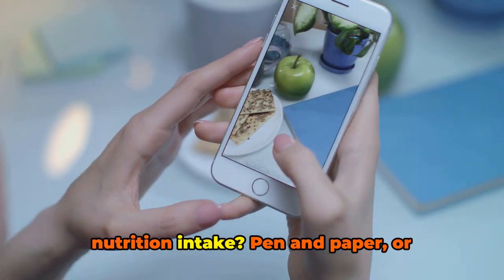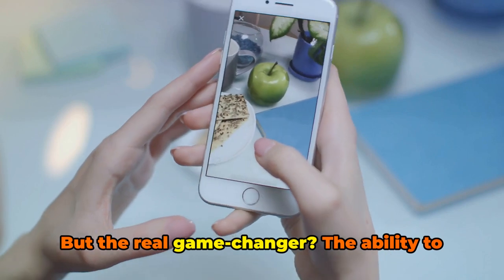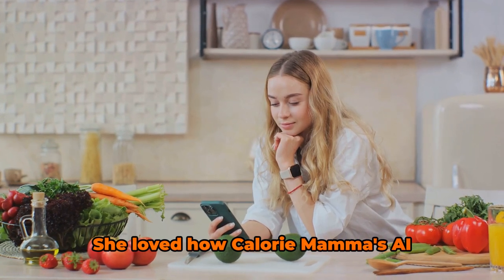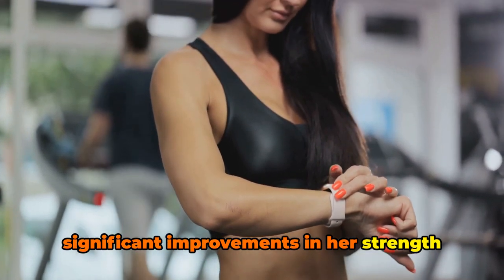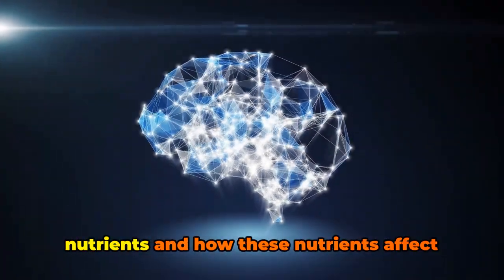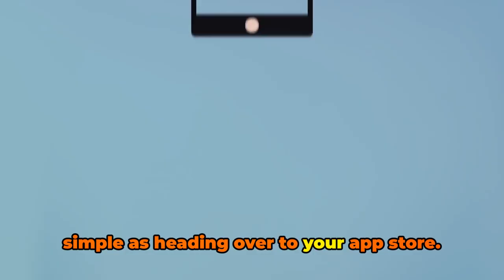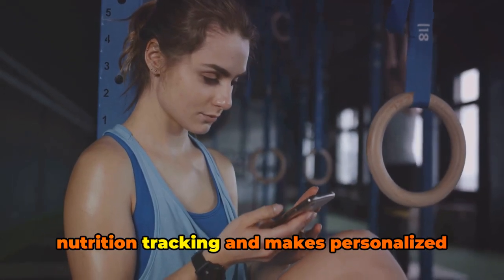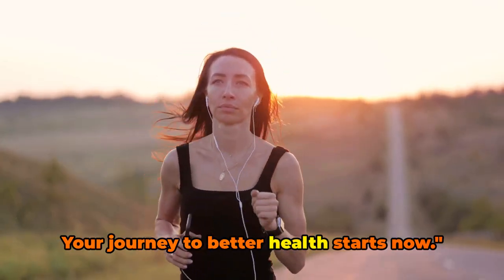AI as Your Nutritionist, Meal Planner, Macro/Calorie/Step Counter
To get Calorie Mamma simply go to your app store and download Calorie Mamma. It’s that easy!

In this video, we delve into the exciting world of AI-powered nutrition, meal planning, and macro/calorie counting. Discover how AI is revolutionizing the way we approach our dietary habits and overall health.

Join us as we unravel the potential of AI to personalize and optimize your nutrition journey. Learn how advanced algorithms can analyze your unique dietary needs, preferences, and health goals to craft tailored meal plans. Witness the power of AI as it effortlessly calculates your macros and calorie intake, taking the guesswork out of achieving your nutritional targets.

Explore the future of nutrition counseling as AI steps into the role of a virtual nutritionist, providing real-time guidance and support. We'll showcase the incredible capabilities of AI in empowering individuals to make informed, data-driven decisions about their nutrition, leading to healthier and more balanced lifestyles.

Whether you're a fitness enthusiast, a health-conscious individual, or simply curious about the potential of AI in nutrition, this video is your gateway to a new era of personalized wellness. Don't miss out on the opportunity to witness the fusion of technology and nutrition in this enlightening exploration of AI as your ultimate nutritionist, meal planner, and macro/calorie counter.

Join the AI-driven nutrition revolution and take control of your nutritional journey like never before!